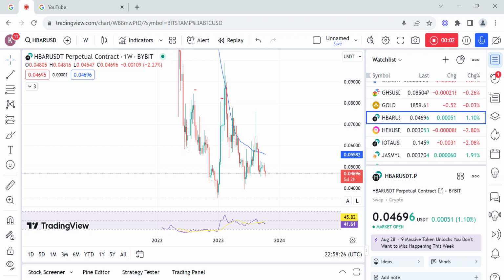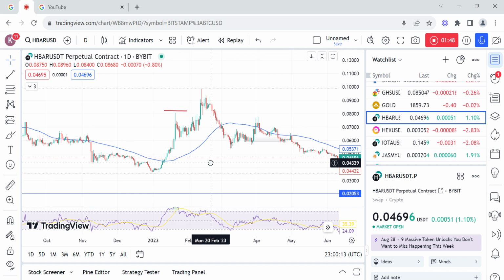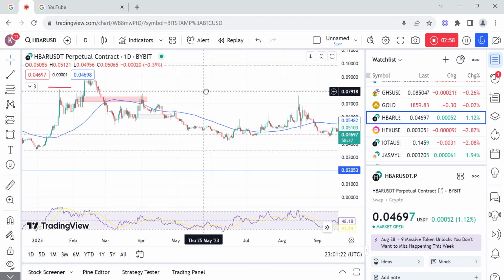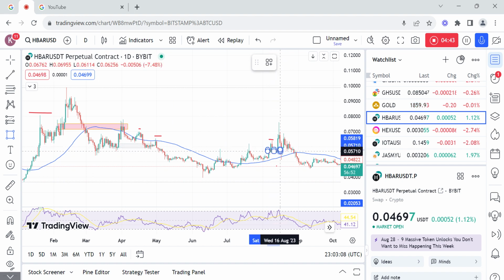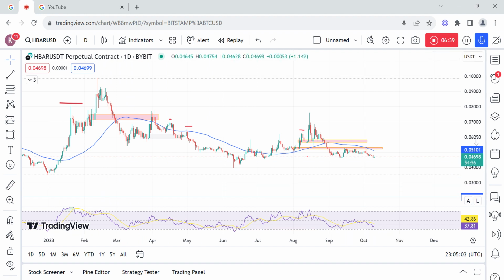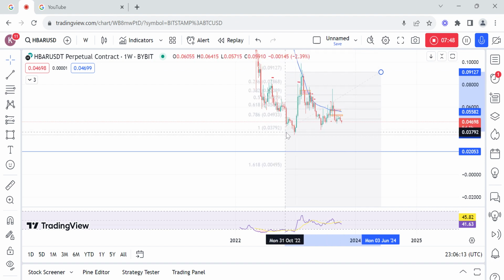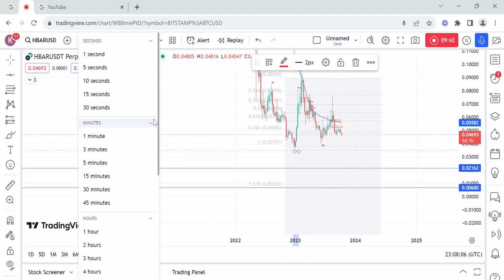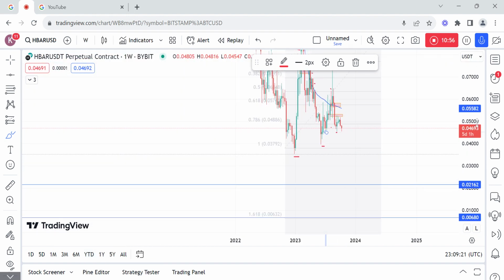HBAR_ We are going to see lower prices- more REDS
From my analysis, we are likely to see lower prices for HBAR.. 0.021 levels and possibly 0.006 level